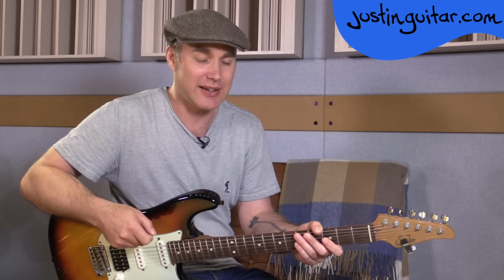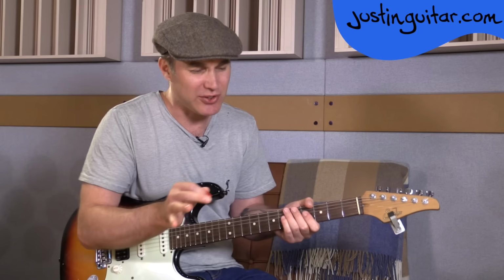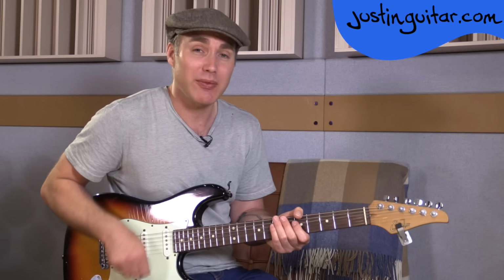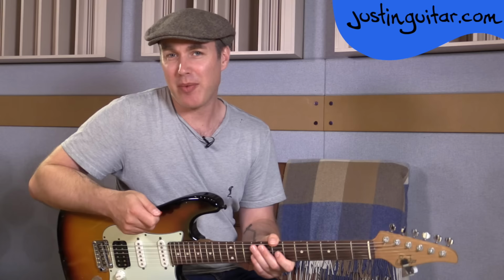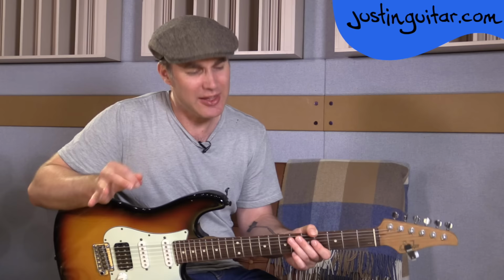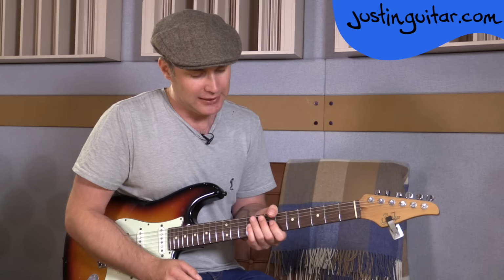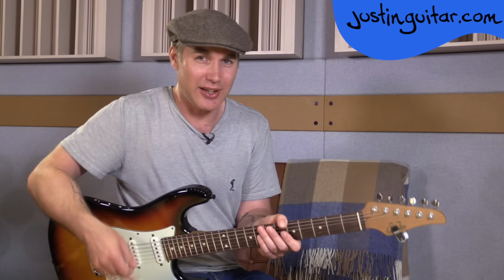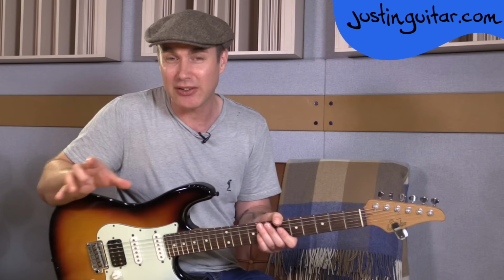Funky Single Note Lines, Funk Grooves & Cool Techniques: Funk Guitar Course Lesson Tutorial s1p9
Funk Guitar Lesson Tutorial: Single Line Grooves & Techniques
In this guitar lesson tutorial we're going to learn different techniques and grooves that use single note lines. Lesson ID FU-509.